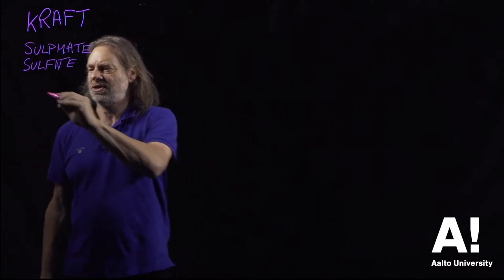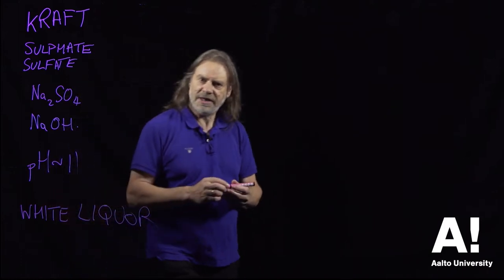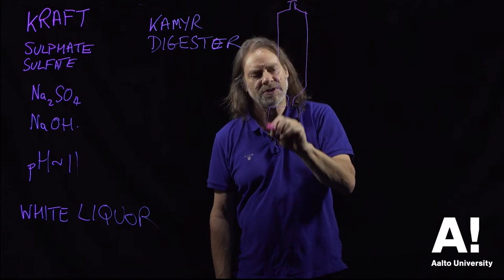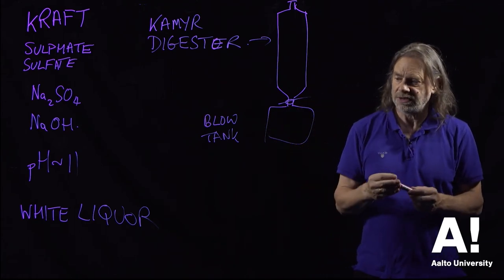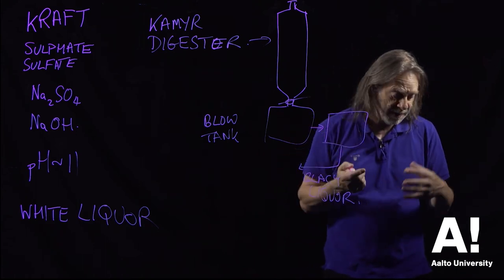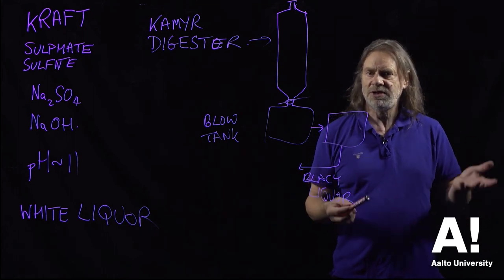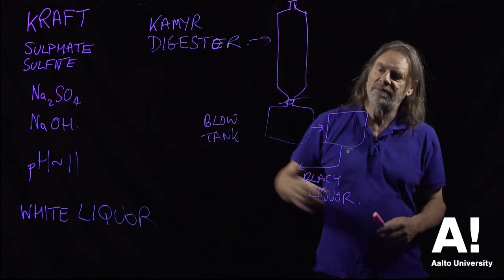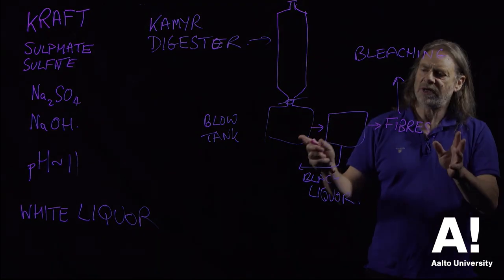Pulp and Paper (2) The kraft process